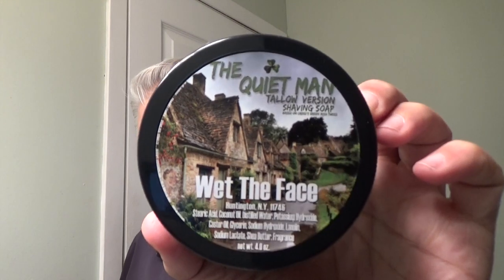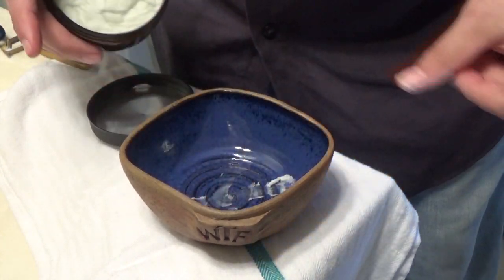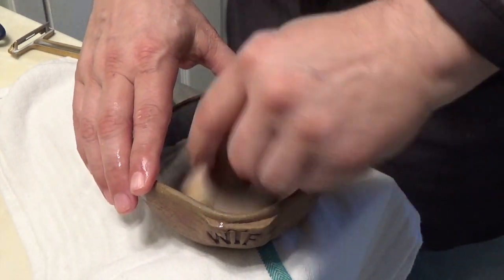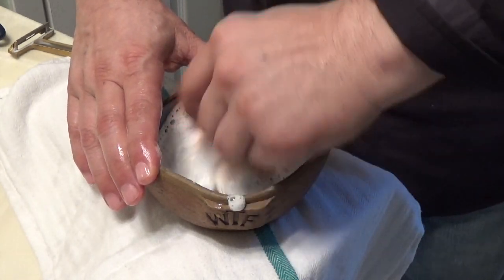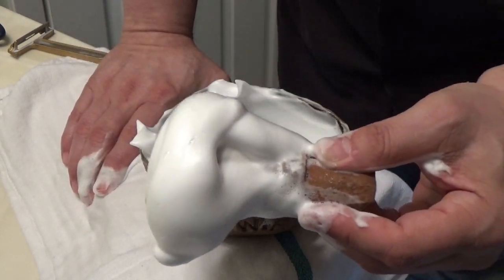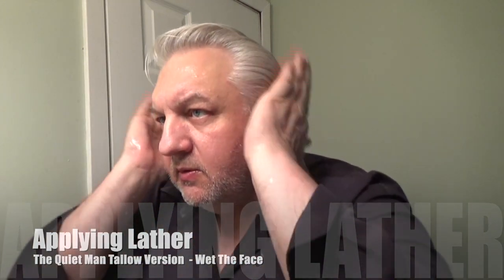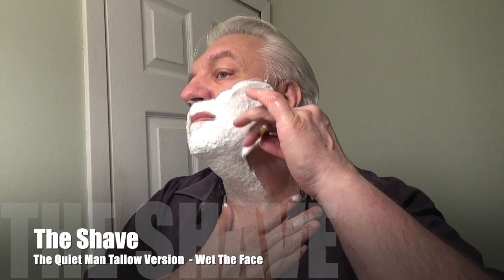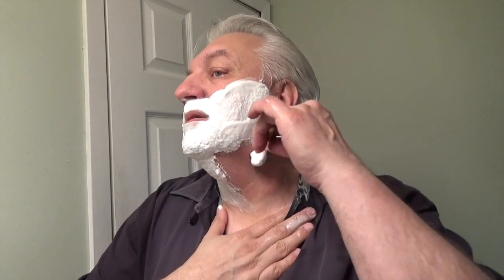The Quiet Man Tallow Version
Company: Wet The Face
Product: The Quiet Man (Tallow)

Today we release The Quiet Man Tallow version, the last; shaving soap of our tallow line for this year. As I’ve said in the past, we have gotten rave reviews for this tallow formula. We believe in it so much we are letting our customers pick the next vegan soap to convert to Tallow. We started with 4 of our most popular shaving soaps but, now it’s your turn to pick.
If you are not part of our FB group then please make it a point to join. You don’t want to miss the opportunity to pick which will be next.

This tallow version has the same great scent that made our vegan one so popular. It's hands down one of the best Creed Green Irish Tweed scents around. We have a hard time keeping it in stock.

We appreciate all of customers' feedback including our testers which we follow up with every question or concern in making our tallow line so successful. We know you're going to enjoy your shaves with all our products and we can’t wait to bring you more of them in 2022.

Music - Quiet - The Mini Vandals from the YouTube Music Library

FAQ - Hey! what’s that razor you always use?  It’s called the Occam’s Razor Nano-Enhanced. I was a backer on the Kickstarter and got in as an early bird for $45.00. then it was released to the public for 125.00 During COVID it got up to $225.00 due to shipping issues to and from China I see it now for $125.00 but have never seen it in stock. If you want one your best bet is to call them